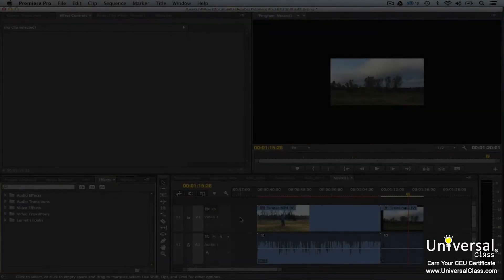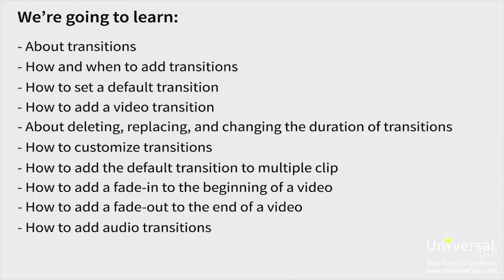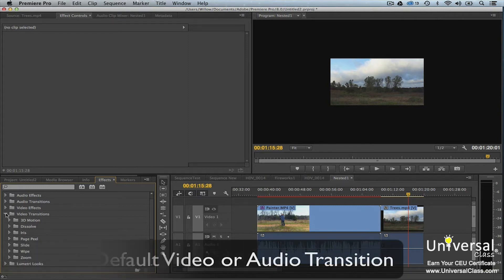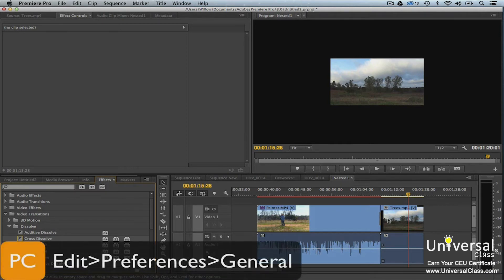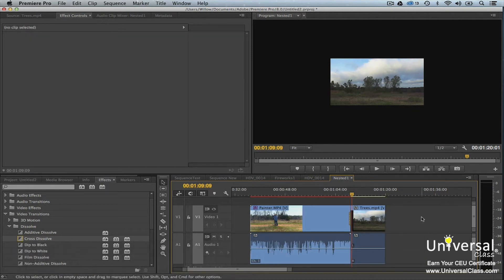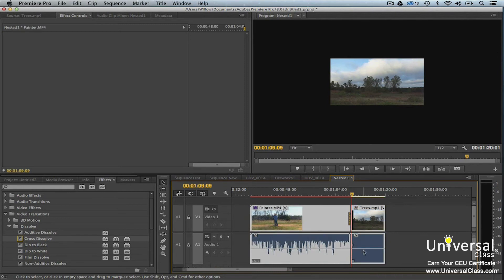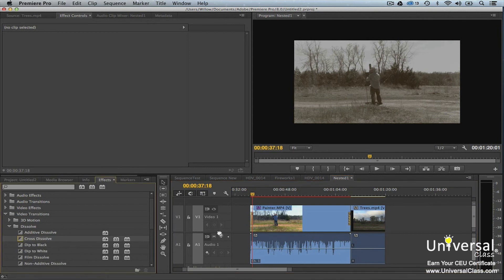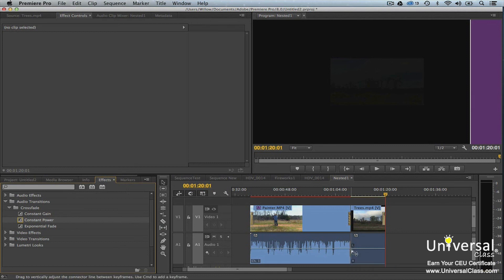Adding Transitions in Adobe Premiere Pro